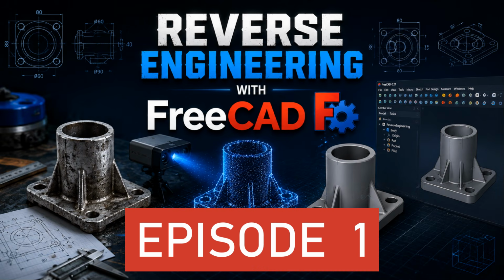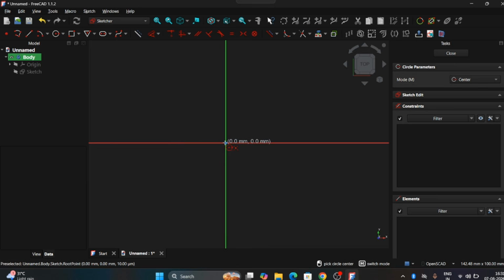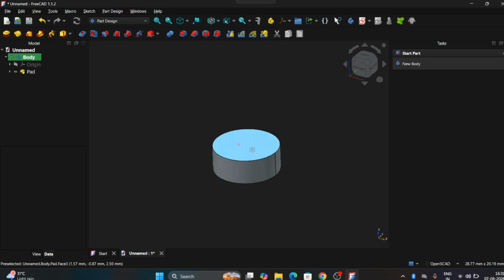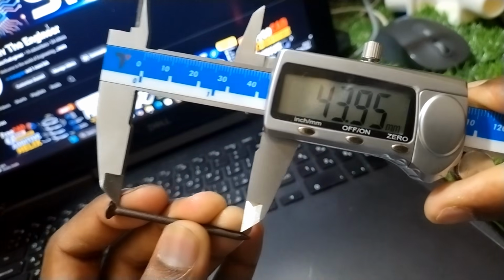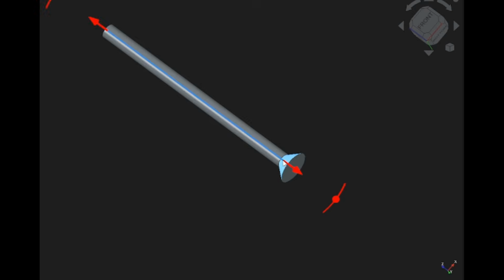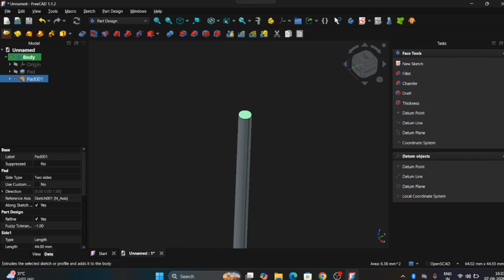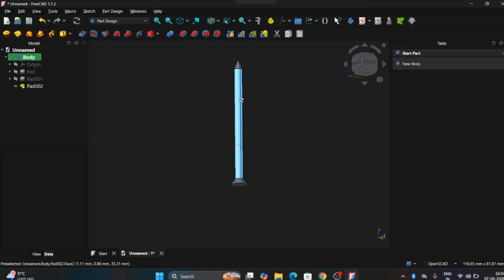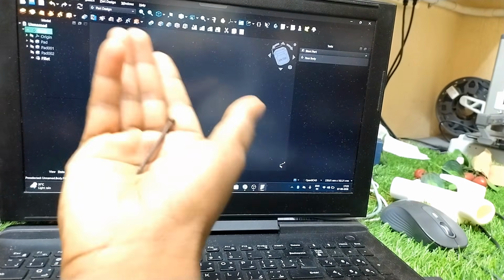Reverse Engineering a Metal Nail in FreeCAD | Episode 1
Welcome to Episode 1 of my Reverse Engineering with FreeCAD series!

In this video, I take a simple metal nail, measure its dimensions manually using precision tools, and recreate it as an accurate 3D CAD model in FreeCAD—without using a 3D scanner.

In this video you'll learn:
• How to analyze a real-world object
• Which dimensions need to be measured
• How to recreate the nail step by step in FreeCAD
• The fundamentals of reverse engineering